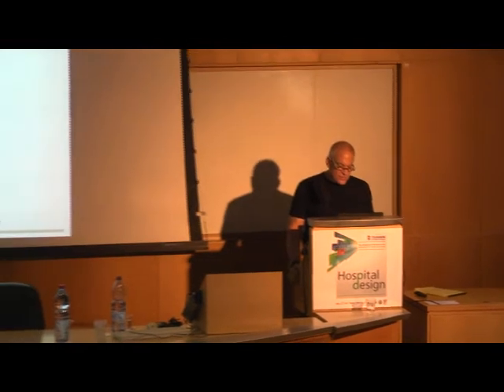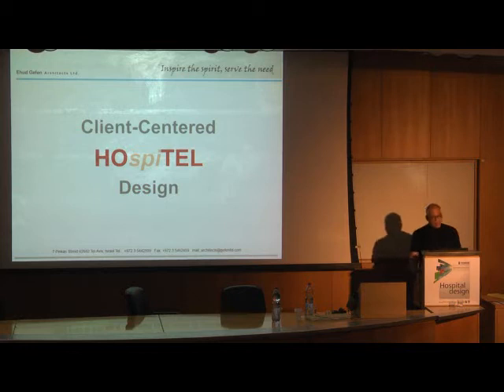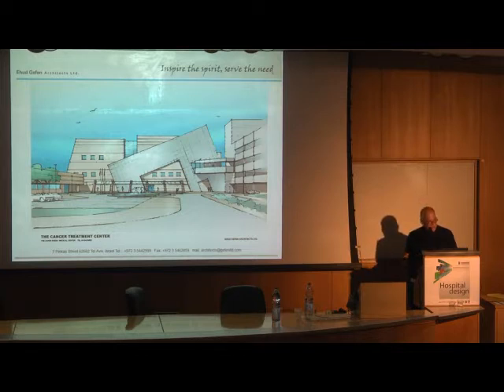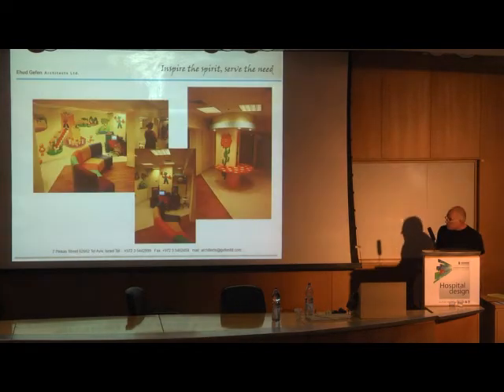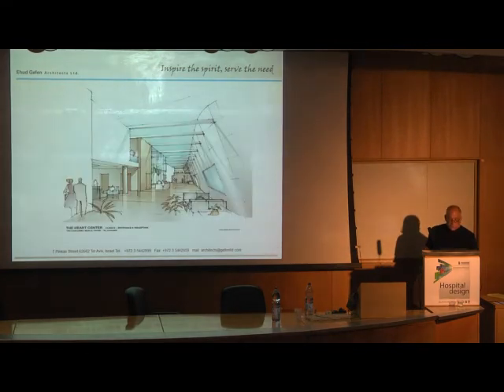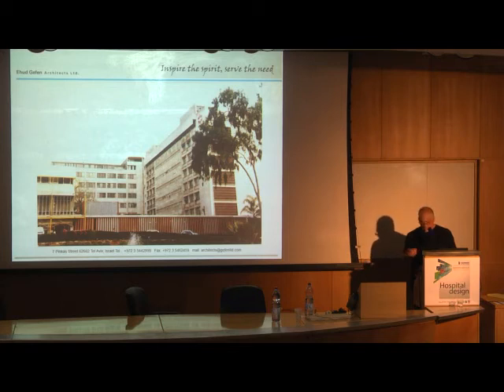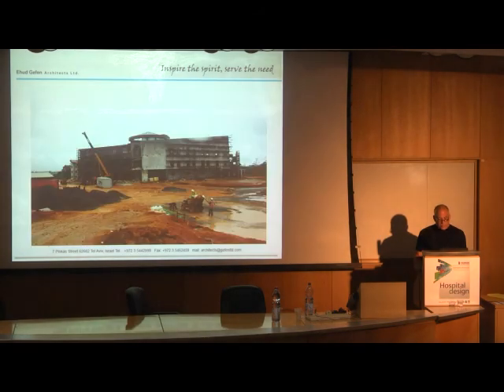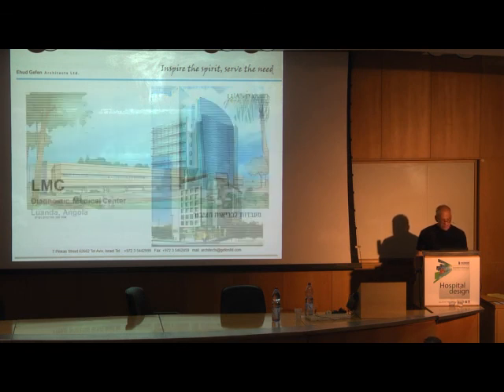Ehud Gefen - Design of 21st Century Hospital - Technion Lecture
Ehud Gefen of Ehud Gefen Architects Ltd. Oct. 11, 2012 lecture at The first International Conference on the Design of the 21st Century Hospital held  in the Technion's Faculty of Architecture and Town Planning. Conference organized by the Faculty of Architecture and Town Planning and the Technion Rappaport Faculty of Medicine.